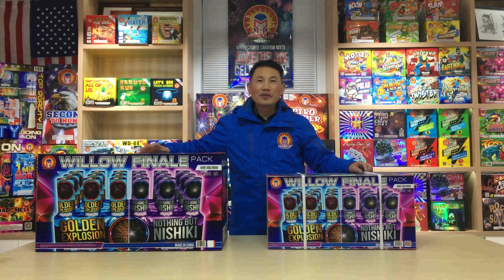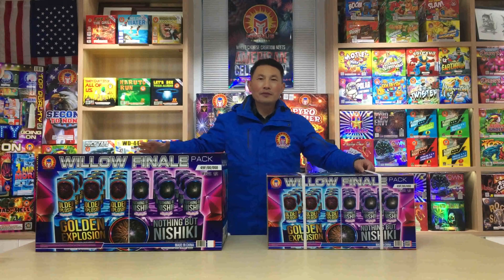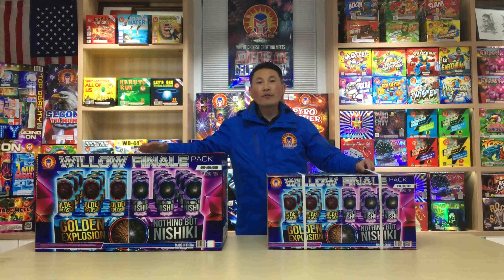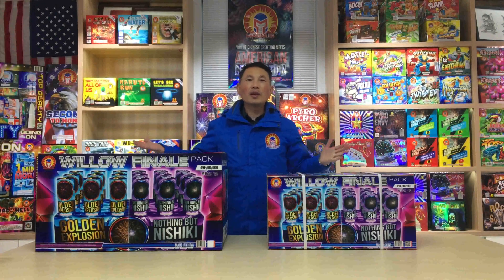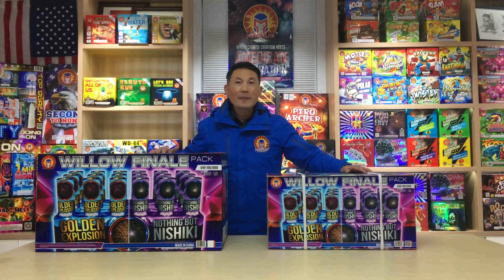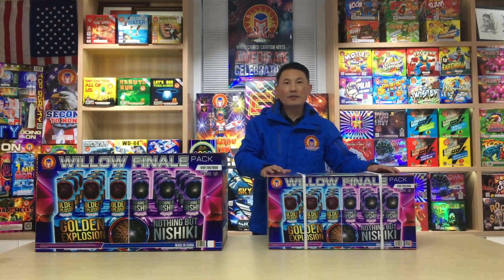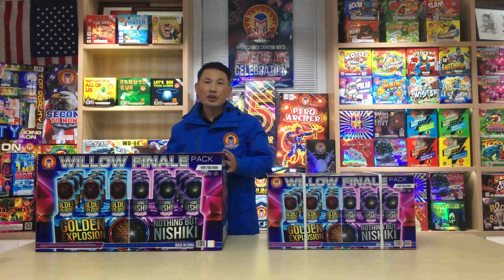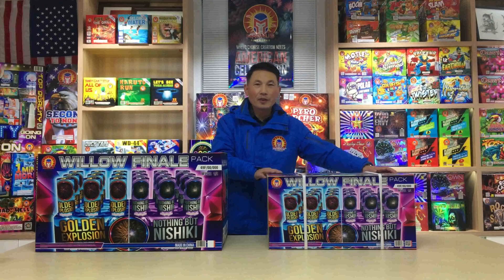3-inch Rack Modification Video by Magnus Fireworks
As you may learn, China custom regulated the 3“ rack products into 1.3G class recently. This video shows how we adjust these products for the proper 1.4G production and exporting.  Merry Christmas and Happy New Year!